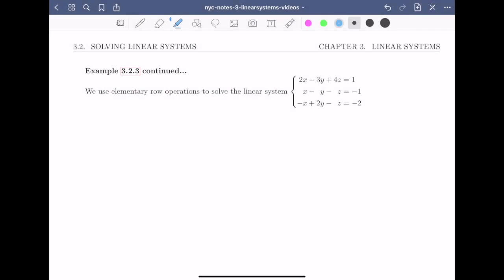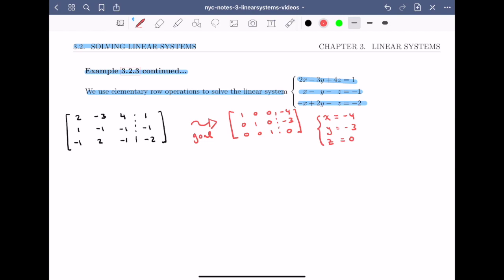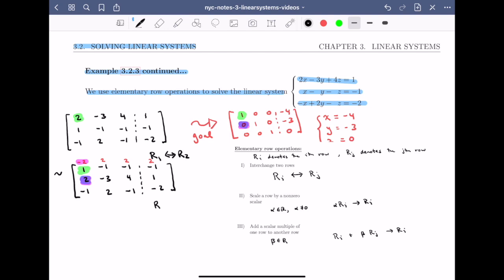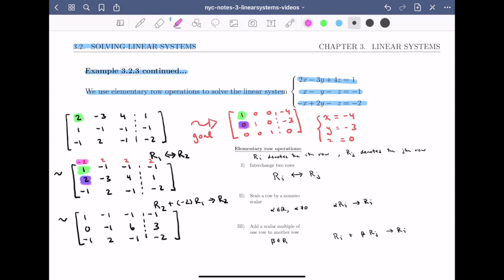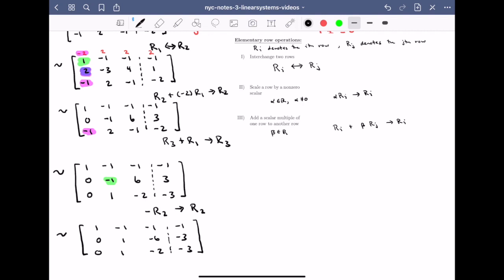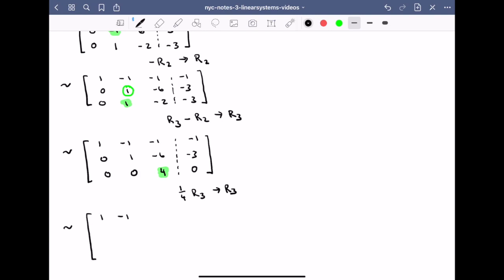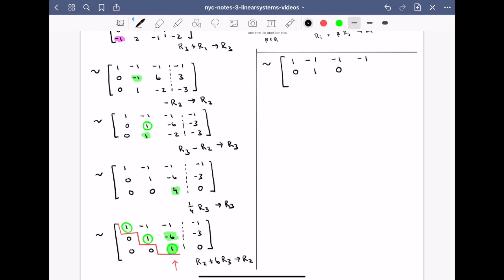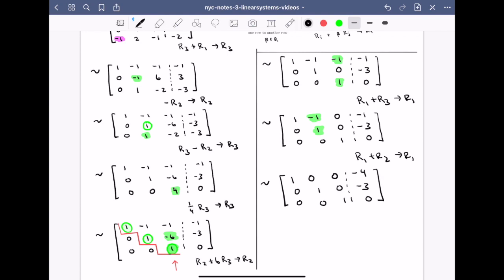Linear Algebra 3.2.1 - Elementary Row Operations (4 of 4)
It covers the following items :
Example 3.2.3 continued